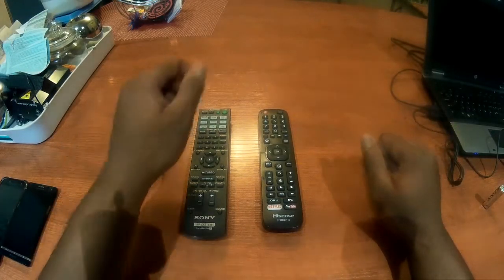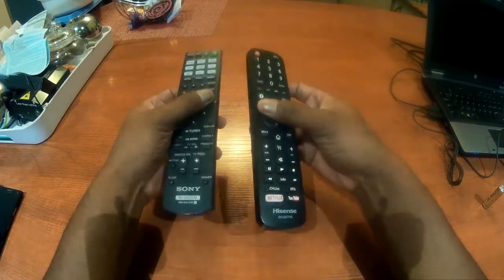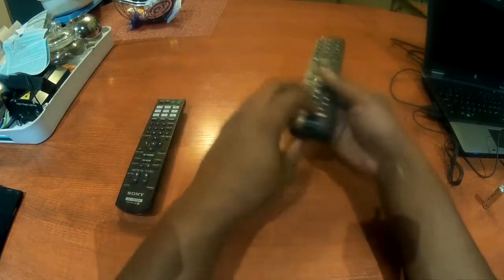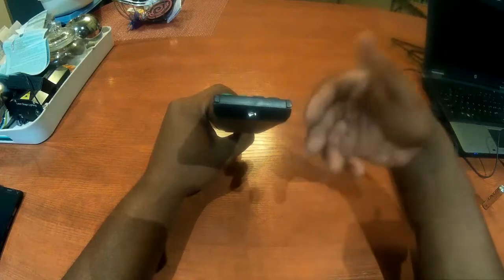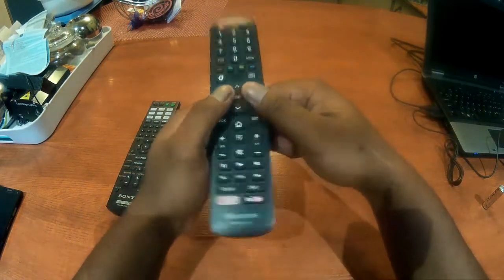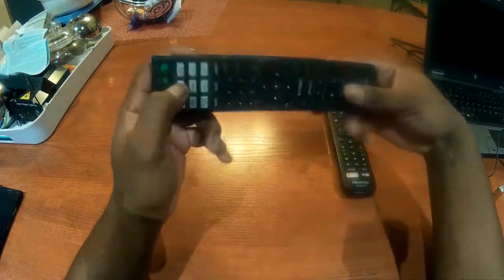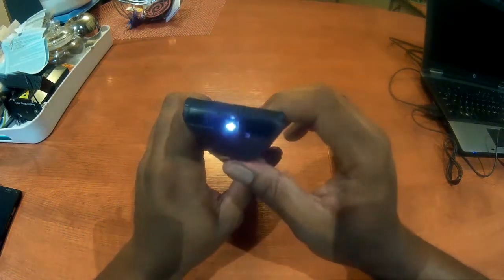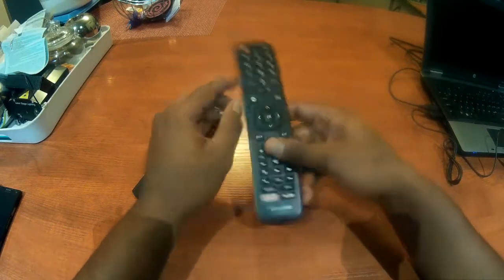Remote Test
This will help diagnose if your remote is faulty, need new batteries, or maybe the device/equipment/appliance is faulty